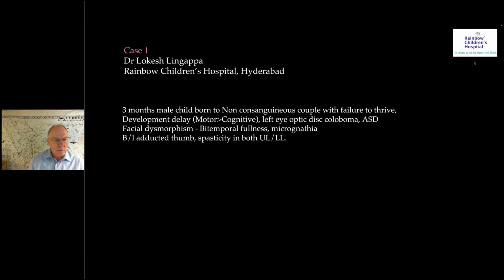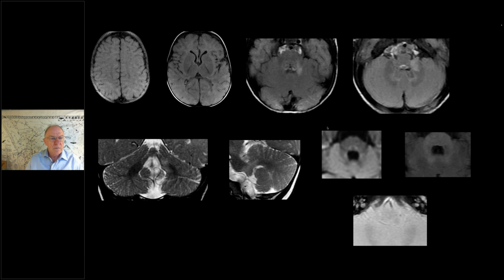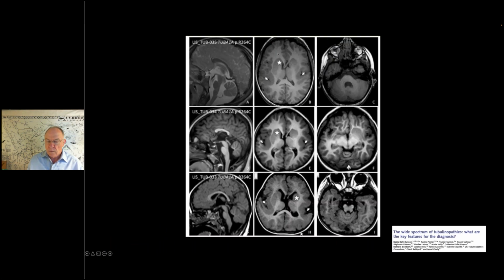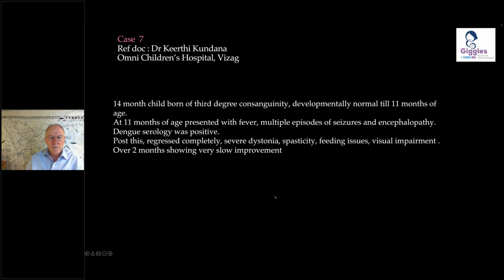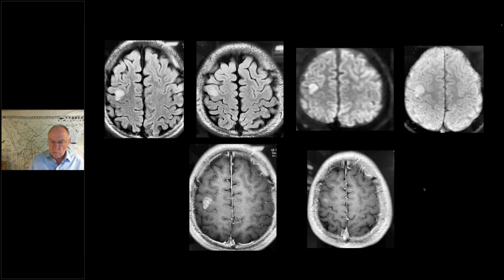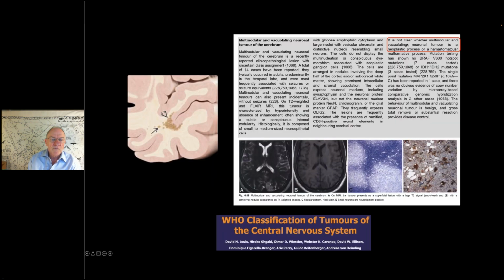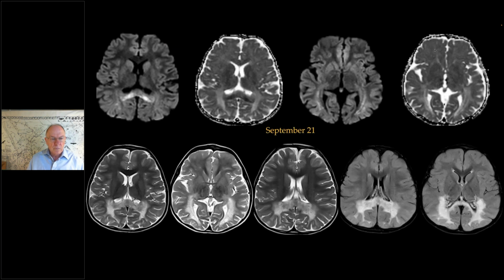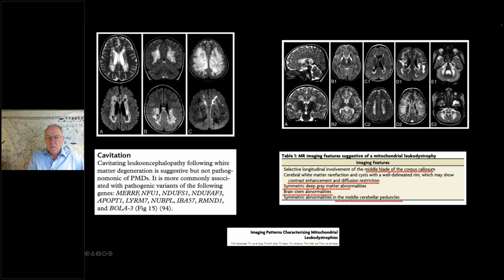Paediatric Neuroscience Case Discussion: May 6, 2022